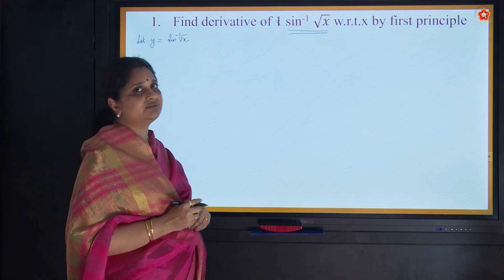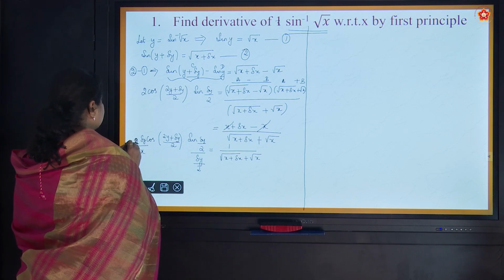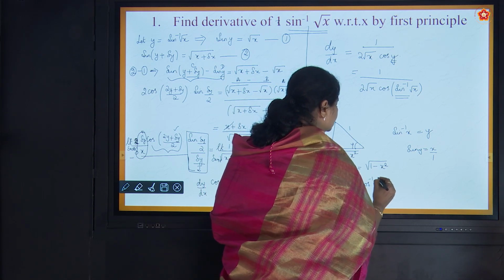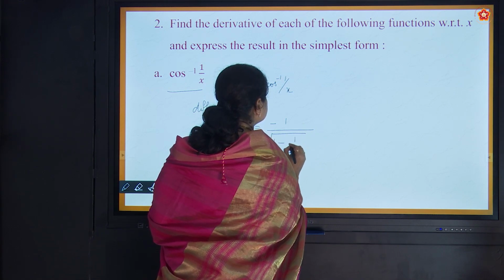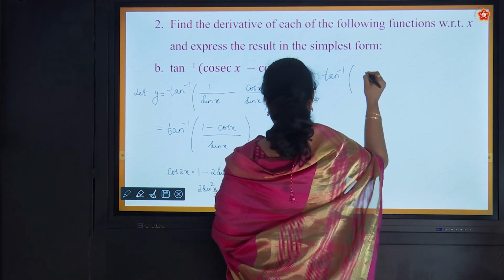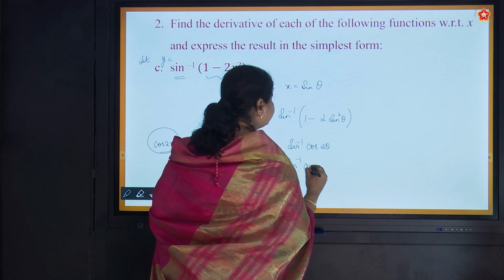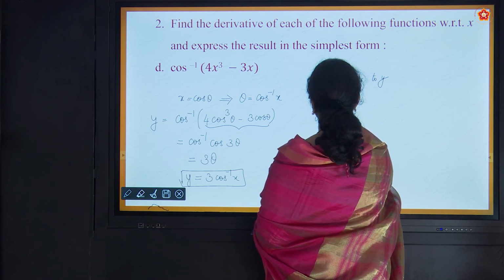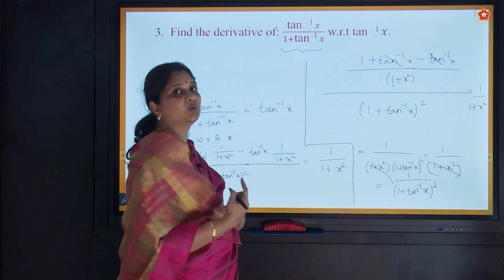Differentiation of Trigonometric Functions | Sr. Secondary | NIOS | Mathematics | Part 3 of 4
In this video, we will learn how to differentiate inverse trigonometric functions.

Grade: Senior Secondary Course
Subject: Mathematics
Medium: English
Syllabus: NIOS (National Institute of Open Schooling)
Chapter Name: Differentiation
Part  3 of 4
Instructor: Smt. Sreevidya Krishnamourthy